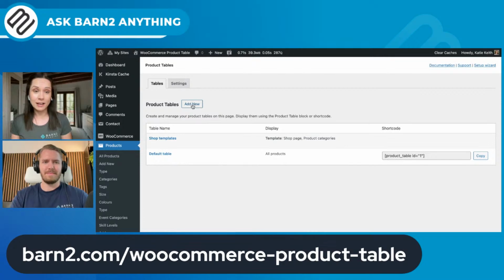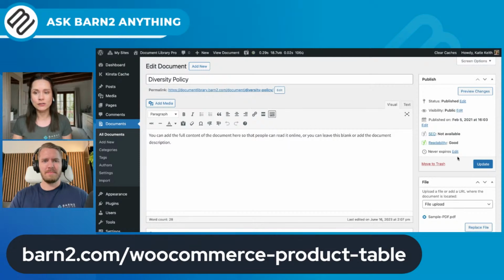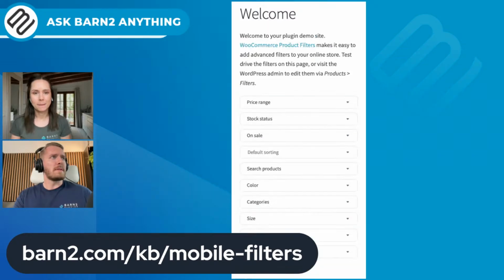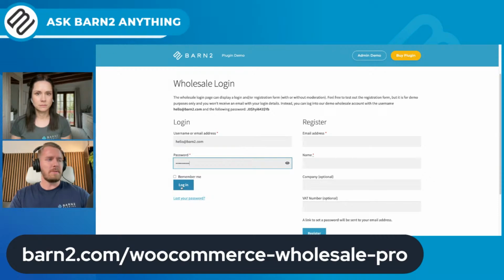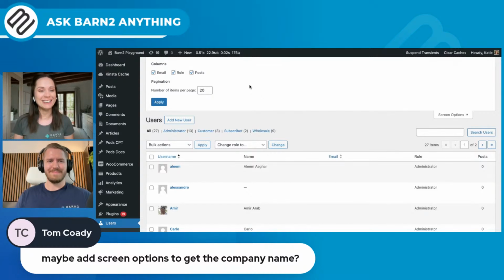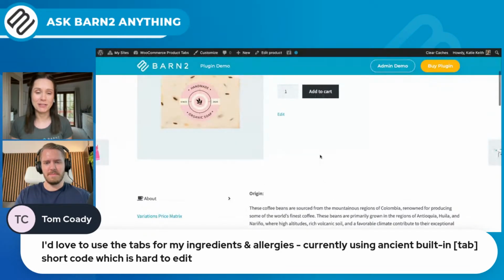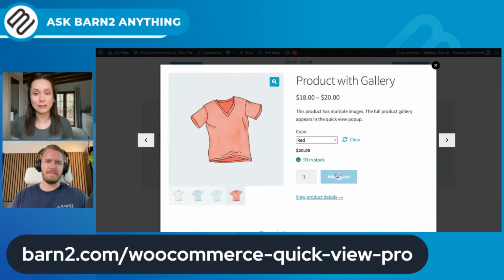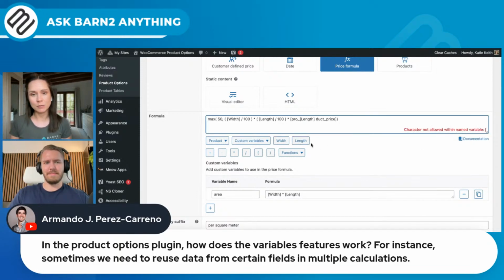Ask Barn2 Anything - Live Q&A | August 29th, 2024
Join Katie and Sam from Barn2 for an in-depth demo of our top plugins, such as WooCommerce Product Filters and WooCommerce Product Options. But that’s not all - we answered lots of customers' questions and provided live demos on how to use our plugins for different use cases.

Timestamps:
0:16 Introduction
1:45 Company news and plugin updates
11:05 WooCommerce Product Filters intro
13:10 Filters responsive options for mobile
16:35 Filters and G analytics
18:45 WooCommerce Wholesale Pro intro
22:05 How to improve wholesale user management
26:15 WooCommerce Product Tabs intro
28:17 Product tabs and search engines
29:52 Product tabs with blocks
32:24 Quick View Pro intro
35:58 Download buttons in quick view
37:58 Live questions and answers
47:56 Announcements